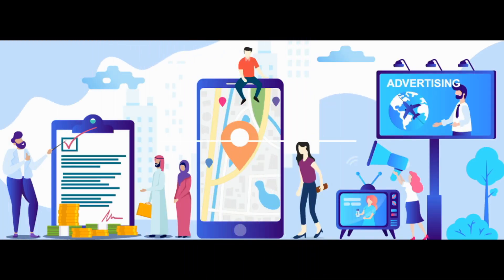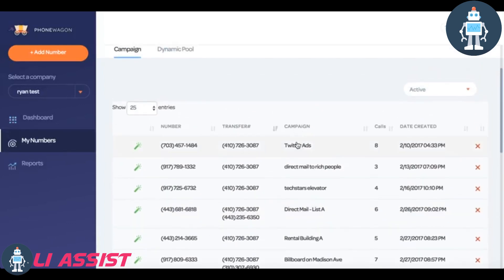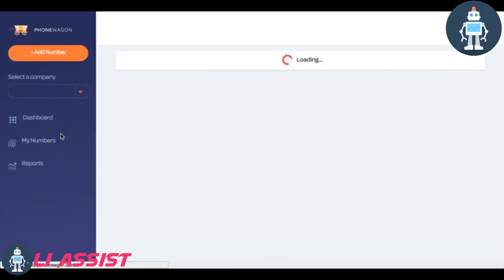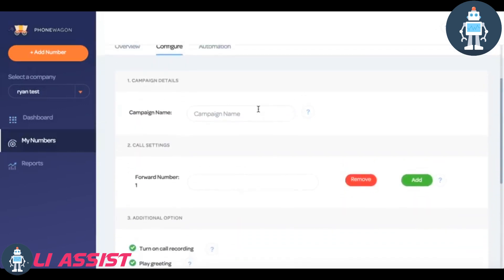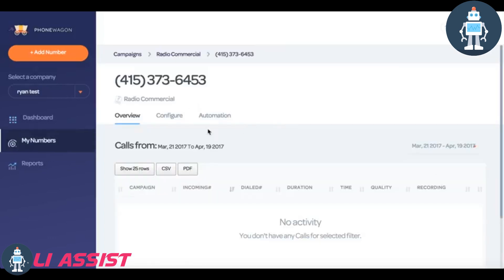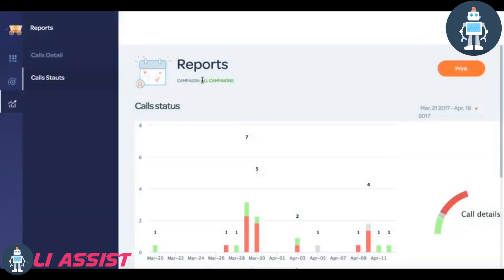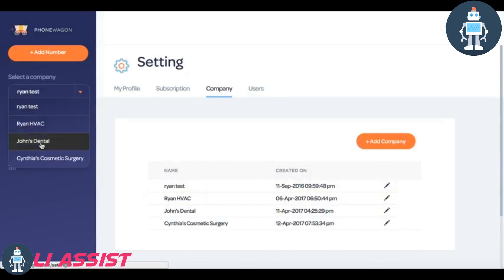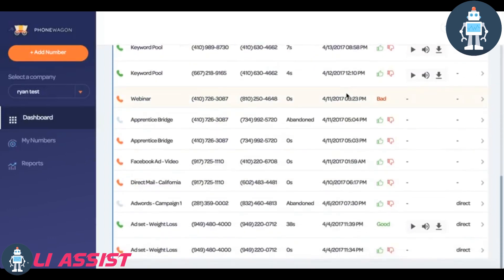Best Call Tracking Software For Marketers and Agencies 2020 | PhoneWagon Review And Feature Overview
Best Call Tracking Software Apps - Mailshakemailshake › blog › best-call-tracking-software.
The 11 Characteristics of the Best Call Tracking Software. Later in this guide, we'll dig deeper into the features that differentiate one program.

Best Call Tracking Software | 2020 Reviews of the Most ...capterra › call-tracking-software.
Call tracking software helps agencies and marketing departments measure the ROI of their campaigns with phone lead insights and dynamic source tracking. Best Inbound Call Tracking Software in 2020 | G2g2 › categories › inbound-call-tracking.

Inbound call tracking software attributes inbound phone calls to their

What is a call tracking system?

Which is the best call tracker app?

What is a tracking phone number?

How do you track a call?

Call Tracking Software for Marketers and Agencies - DialogTechdialogtech › products › attribution › call-trac...
Call tracking software allows marketers to attribute offline phone call conversions to the marketing source that drove them. It works whether the lead calls right ...

Top Call Tracking Software: 2020 Reviews, Pricing & Demo ...getvoip › call-tracking-software
The software generates unique phone numbers for each marketing campaign so that each effort can be tracked and monitored. Call tracking covers campaigns via ...

6 Best Call Tracking Software for 2020 - Fit Small Businessfitsmallbusiness › best-call-tracking-software
May 6, 2020 - Call tracking software allows you to identify where your inbound phone leads are coming from, whether it's a print ad, online ads, or link from ...

Call Tracking Software | Start for Free | No Credit Card Requiredphonexa › call-logic › call-tracking-software

How does call tracking work?

What information can I collect from using call tracking?

How can call tracking help with my marketing decisions?

Call Tracking for Agencies | Retreaverretreaver › call-tracking › agency
Our call tracking solutions for agencies help maximize conversions over the phone for their clients.

Call tracking software helps agencies and marketing departments measure the ROI of their campaigns with phone lead insights and dynamic source tracking.

Call Tracking for Agencies | CallRailcallrail › agencies
CallRail's attribution platform helps agencies know which marketing tactics drive ... agencies and counting are members of CallRail's Agency Partner Program.
You visited this page on 6/27/20.

17 Best Call Tracking Software Apps - Mailshakemailshake › blog › best-call-tracking-software
May 14, 2020 - CallRail provides call attribution software to more than 100,000 businesses and marketing agencies. The platform includes robust functionality to ...
You visited this page on 6/24/20.

Best Inbound Call Tracking Software in 2020 | G2g2 › categories › inbound-call-tracking
Choose the right Inbound Call Tracking Software using real-time, up-to-date ... ActiveDEMAND is a flexible marketing platform for digital marketing agencies and ...

Call Tracking & Attribution Software for Marketers & Agencies.

List of Top Call Tracking Software 2020 - TrustRadiustrustradius › call-tracking
Call Tracking Software reviews, comparisons, alternatives and pricing. The best ... Brands and agencies utilize Marchex's products to transform… Alternatives ...

PhoneWagon | Call Tracking Software For Marketers To Track phonewagon
Top-Rated Call Tracking Software For Agencies. Trusted by the best marketing agencies to drive more high converting phone calls.

How do you call a tracker?

What is the best call center software?

6 Best Call Tracking Software for 2020 - Fit Small Businessfitsmallbusiness › best-call-tracking-software
May 6, 2020 - Marketing agencies that need a call tracker that manages multiple ... We recommend CallRail as the best call tracking software.